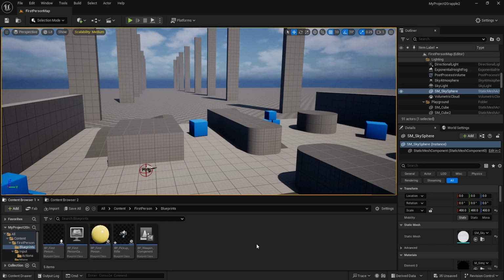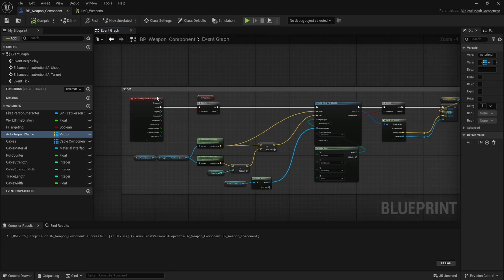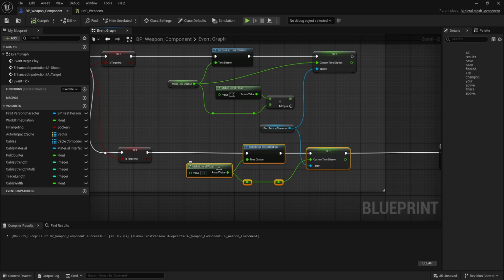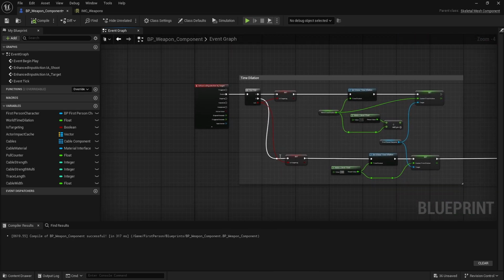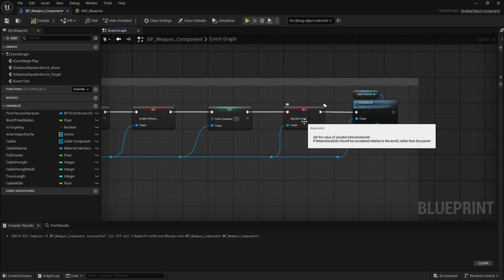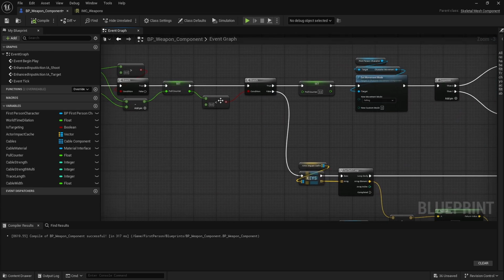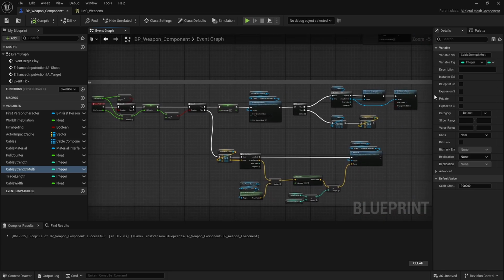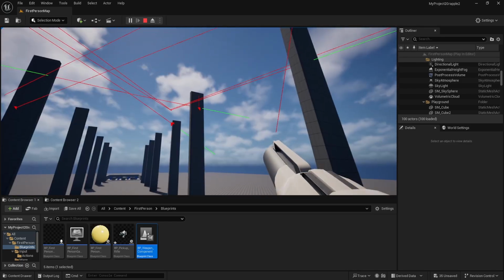How To Make A Multipoint Grappling System With Time Dilation In UE 5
Today I show you how you can slow down time, gather world locations and used that to grapple around in UE 5.5